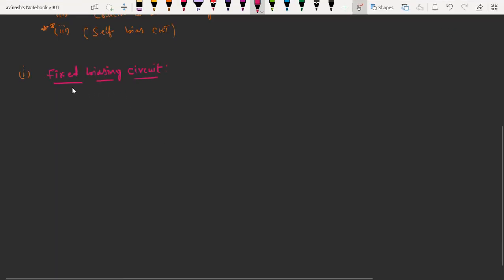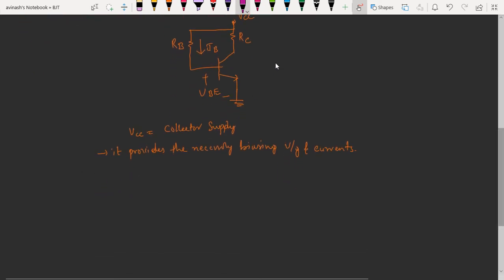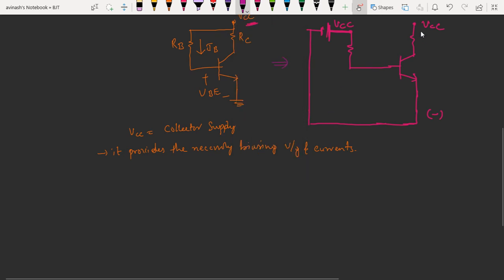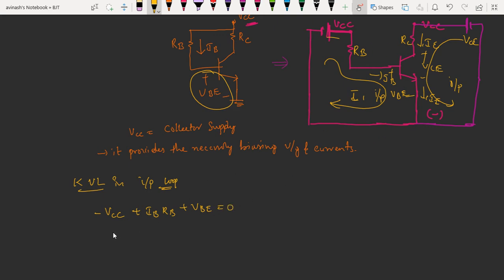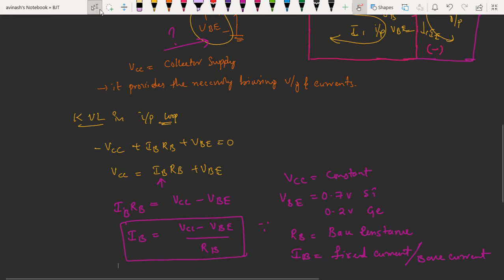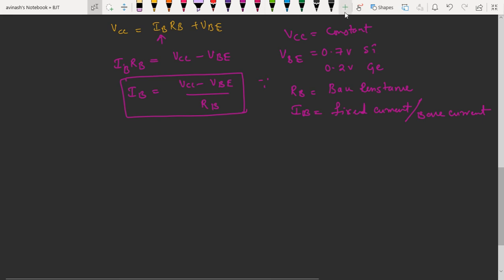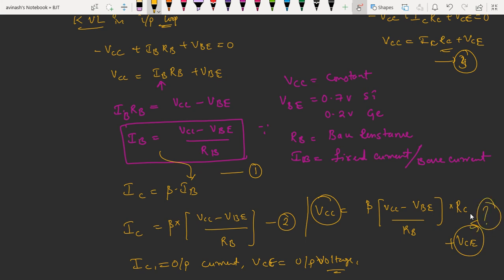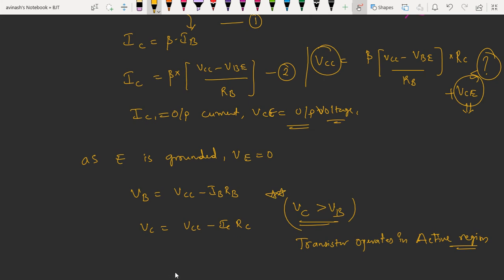#2 FIXED BIASING CIRCUIT